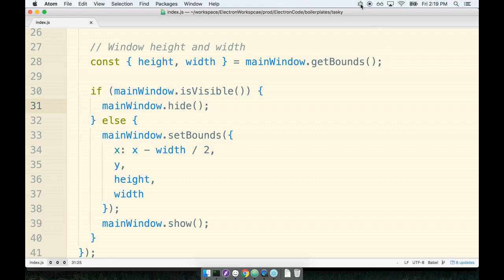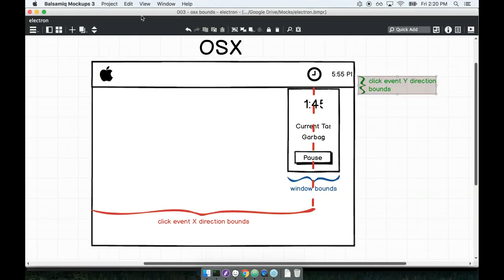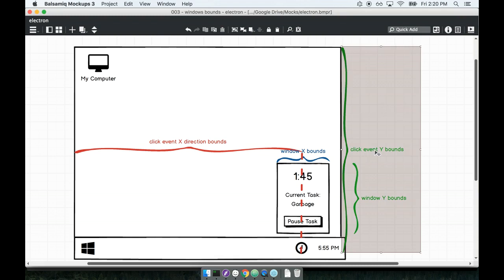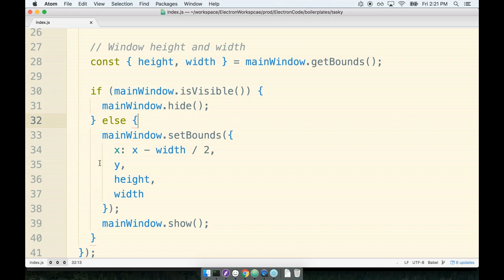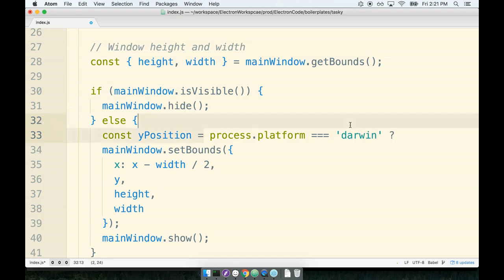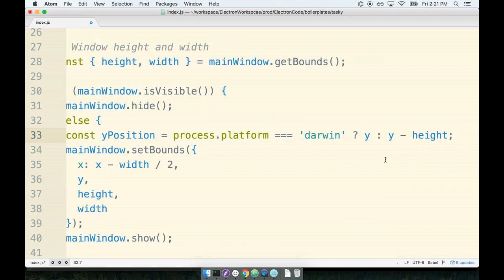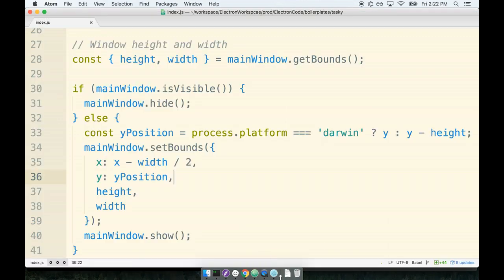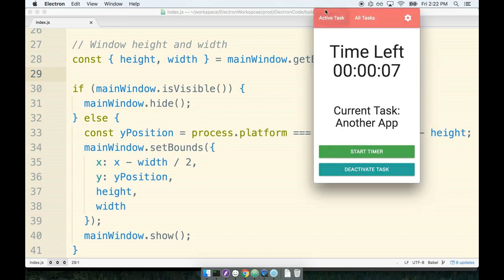Build Real world compelling cross platform Electron App, positioning of windows part 10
Bestselling
Last updated 1/2019
English

Requirements
Basic understanding of Javascript
Description